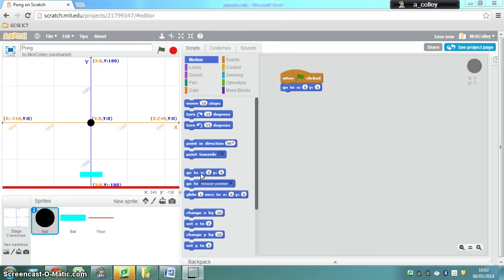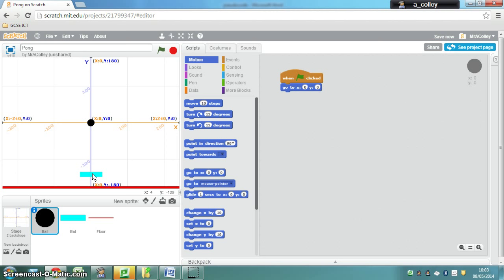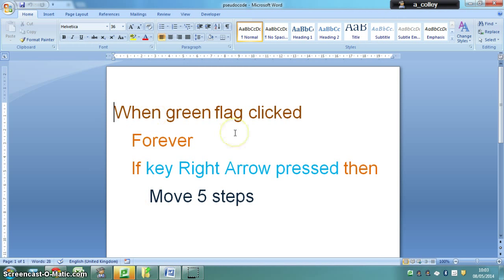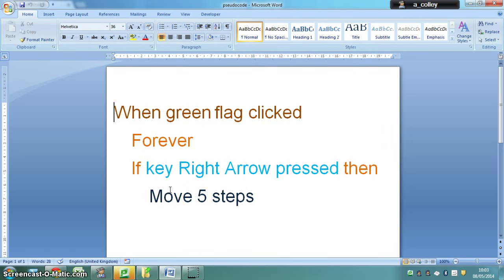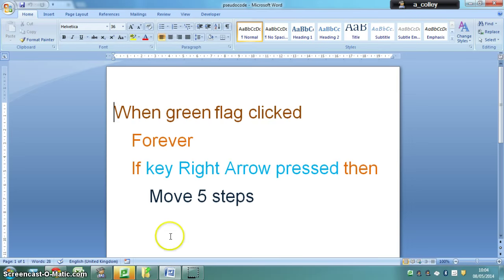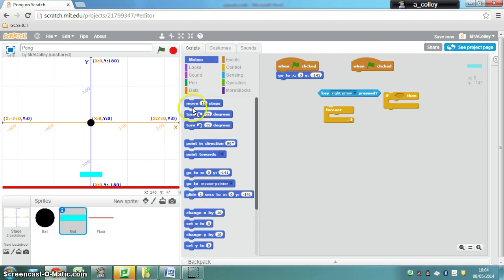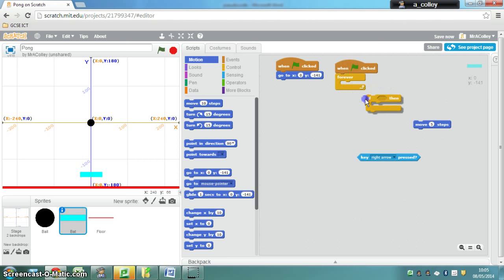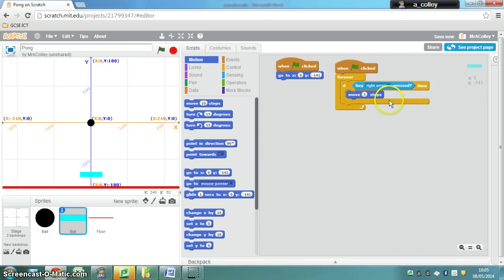3 Pong Make the bat move